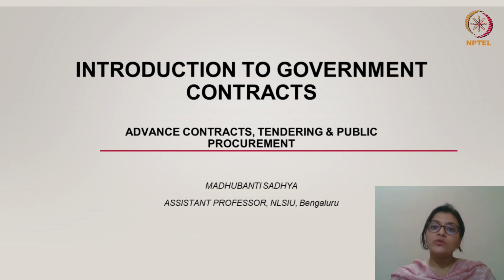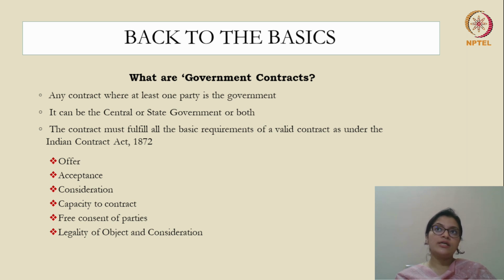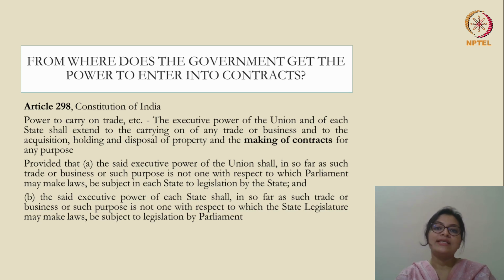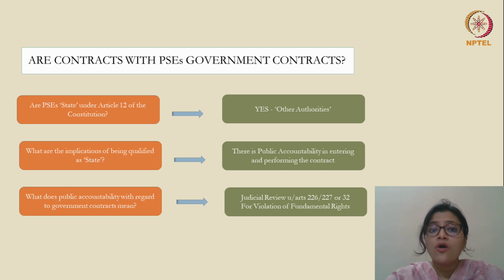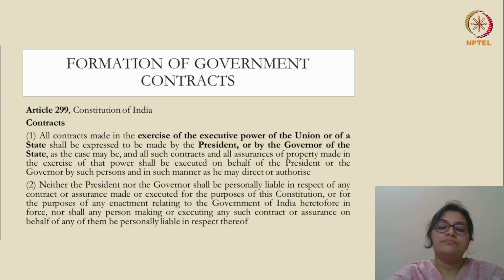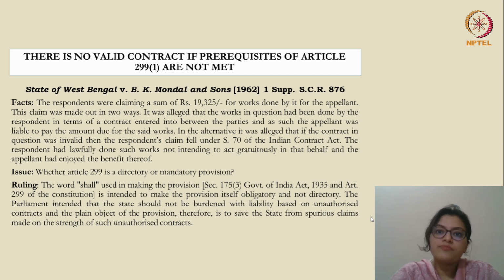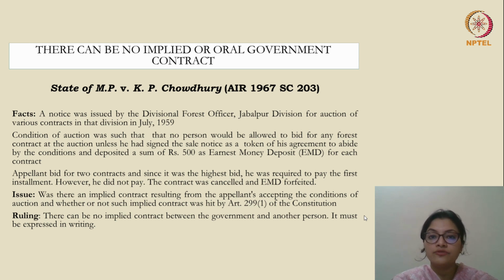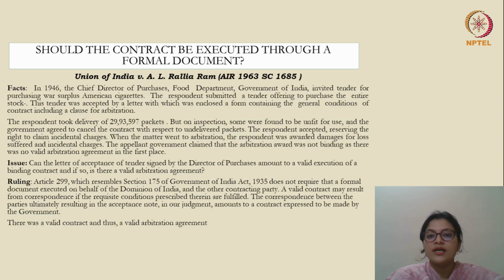Government Contracts - Part 01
This lecture initiates the discussion on Government Contracts. It discusses constitutional framework and requirements for government contracts.